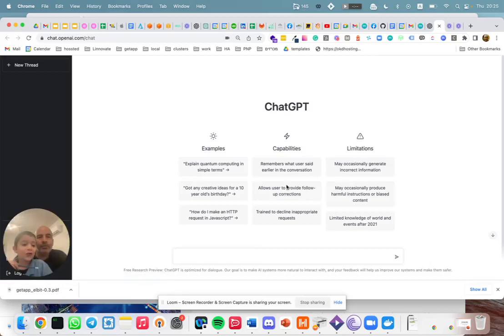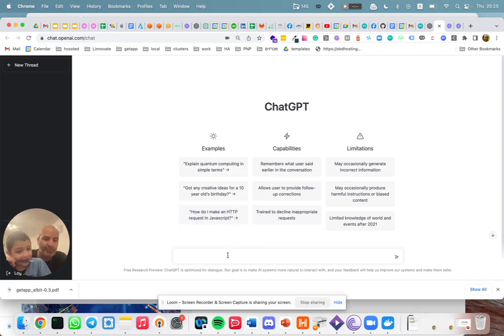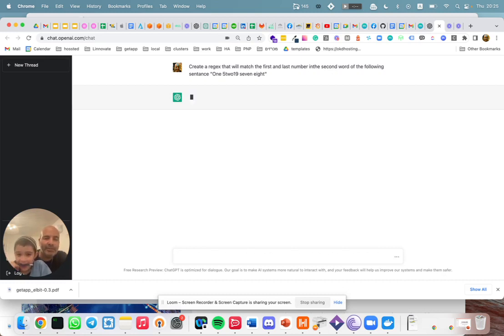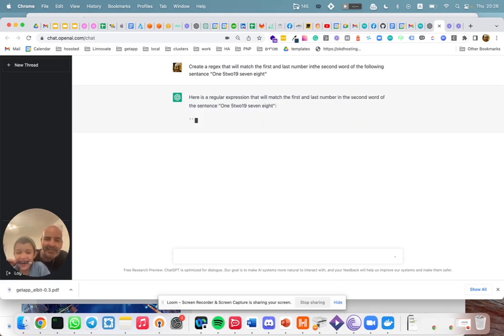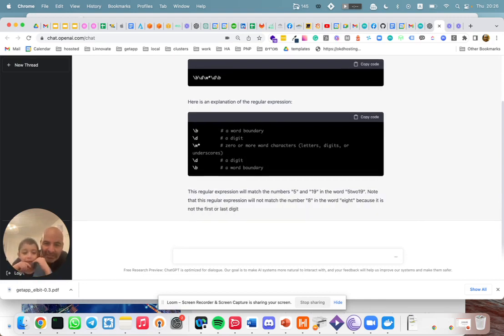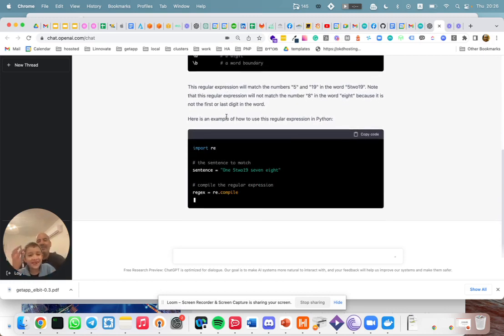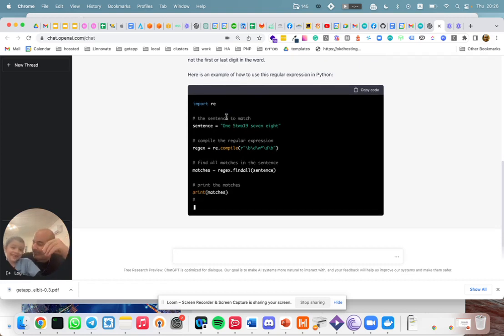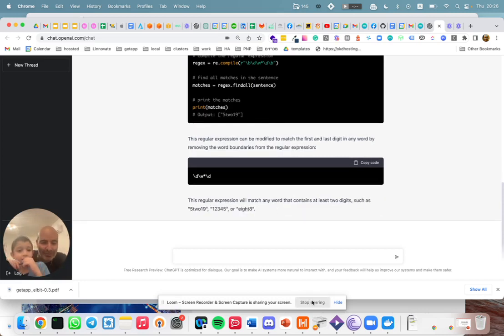chatgpt does regex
In my series of short movies about devops & chatgpt we now enter the world of AI powered regular expressions - yet again my mind is blown - this time featuring a guest star!